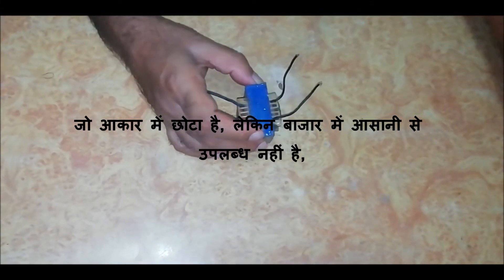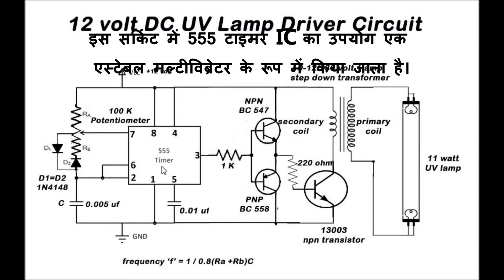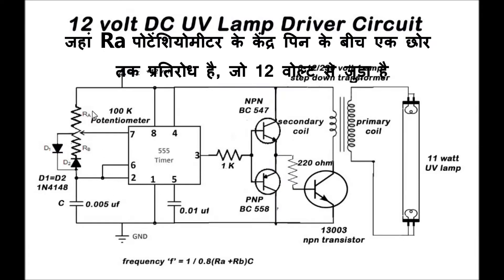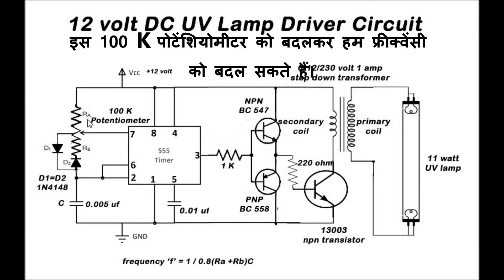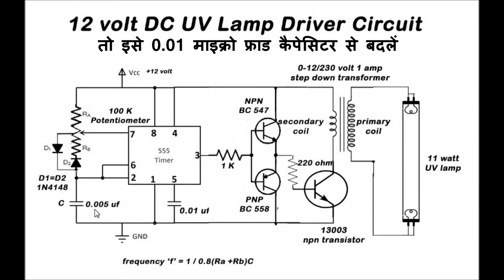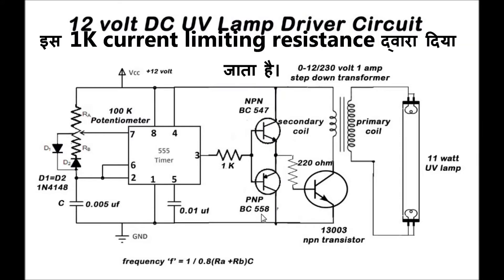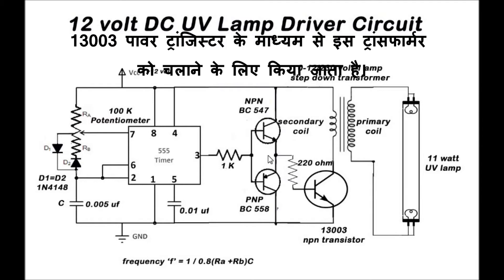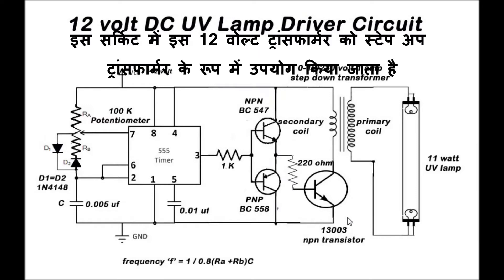UV Lamp Driver Circuit 12 volt DC | 12 वोल्ट डीसी UV लैंप ड्राइवर सर्किट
WITH HINDI SUBTITLE

In this video there is a very simple circuit to drive UV Lamp by 12 volt DC power supply. The cost of Circuit is less than Rs 100. It uses very readily available components like 555 timer IC, 12 volt transformer etc.

220 volt AC UV Lamp Driver Circuit

इस वीडियो में यूवी लैंप को 12 वोल्ट डीसी बिजली की आपूर्ति से चलाने के लिए एक बहुत ही सरल सर्किट है। सर्किट की लागत 100 रुपये से कम है। यह बहुत आसानी से उपलब्ध घटकों का उपयोग करता है जैसे 555 टाइमर आईसी, 12 वोल्ट ट्रांसफार्मर आदि।